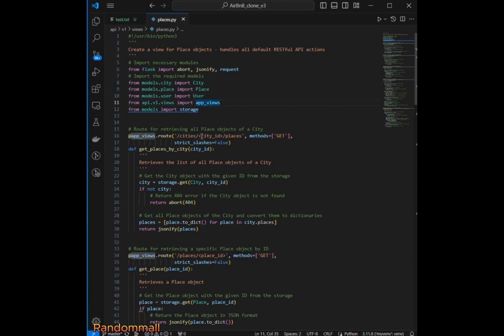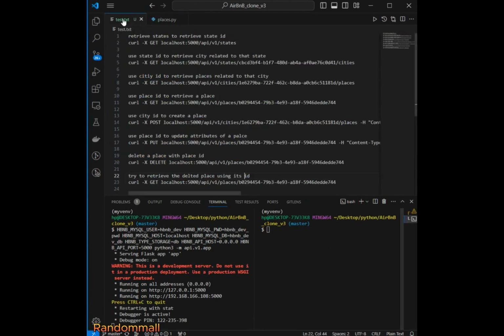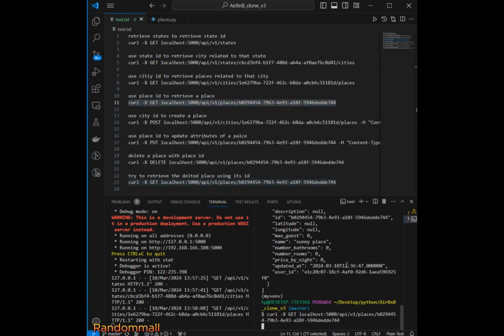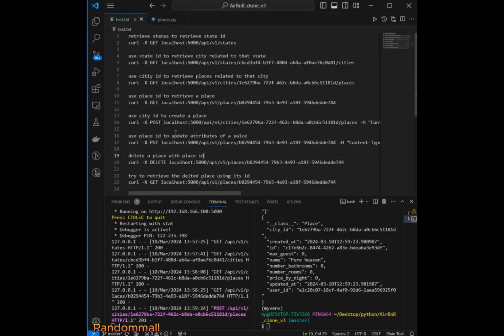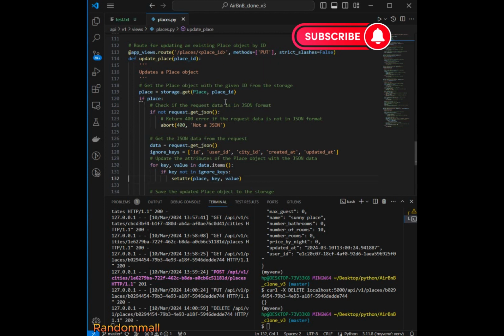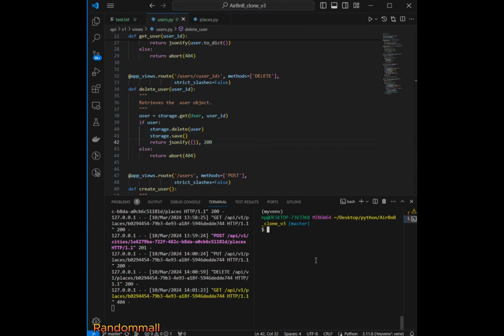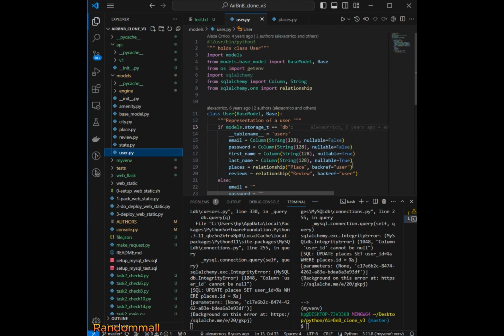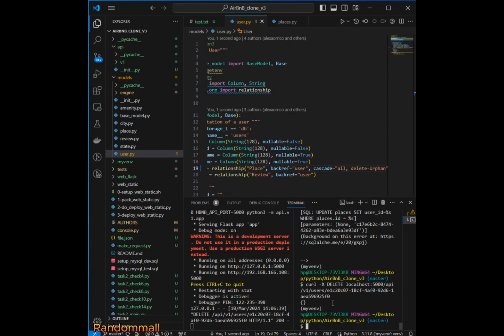( TASK 10 ) 0x05. Airbnb Clone - RESTful API